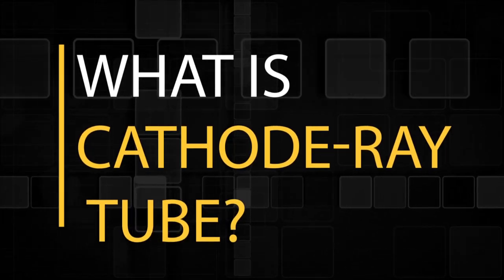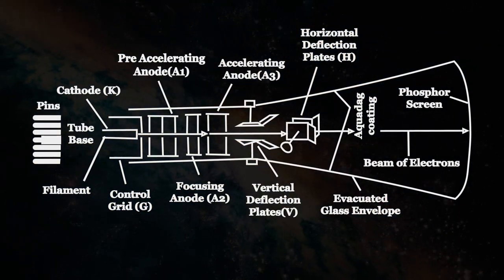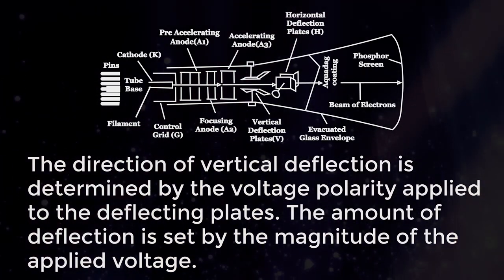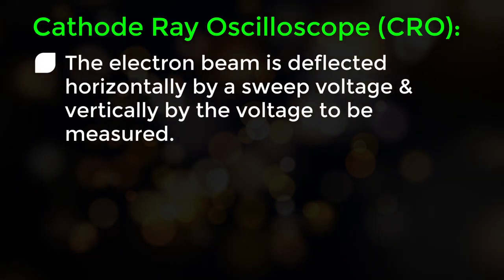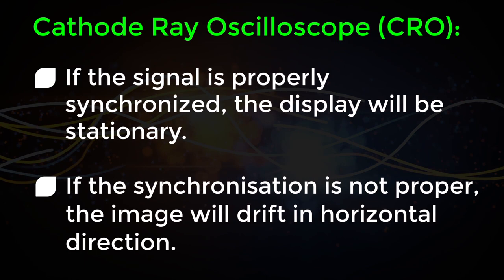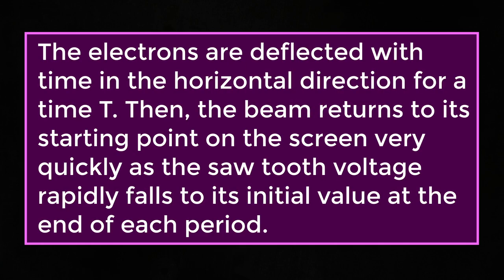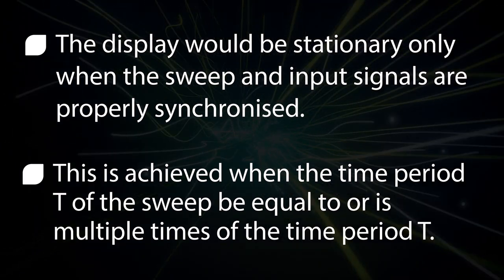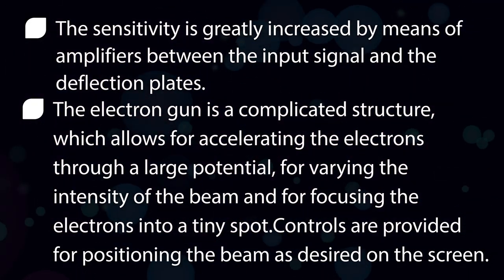What is Cathode Ray Tube | Electronic Devices and Circuits | Electronics & Electrical Engineering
Learn what is cathode ray tube in electrical engineering. you can also learn basic engineering concepts and electronic devices & circuits. By watching this video you will know about cathode ray tube in electronics and electrical engineering & electronics and communication engineering, GATE, GMAT, GRE.

Team SimplyInfo.net